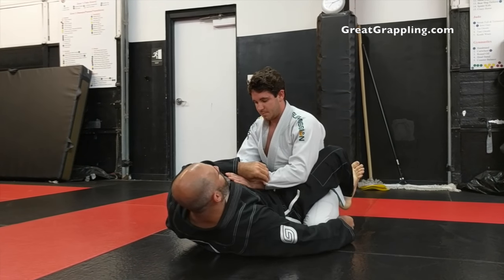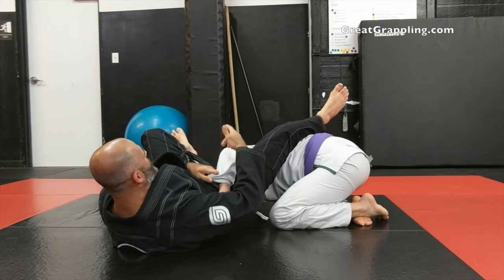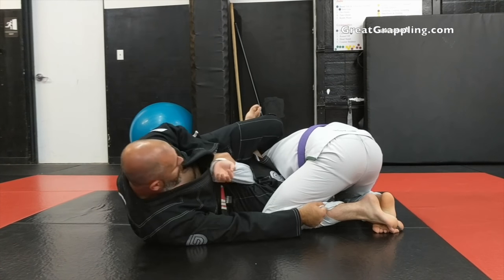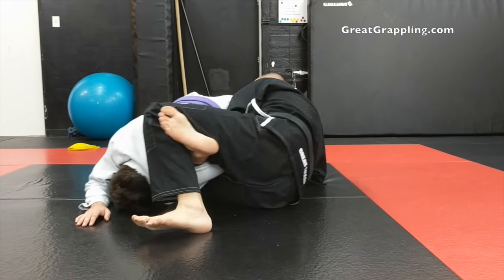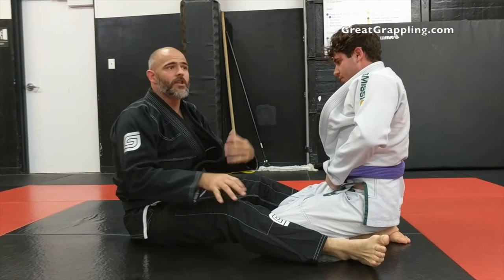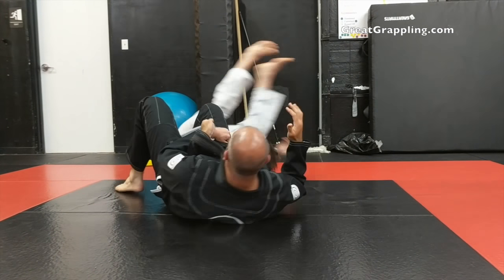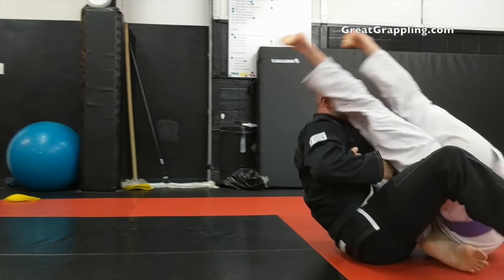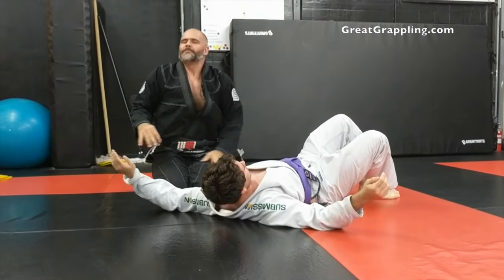Omoplata Concepts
In this video I show a series that we've been working on from the Omoplata.

I personally believe the Omoplata is both a position AND a submission.  Viewing it as such allows you to build a series of attacks and sweeps that work very well together.

This video came as a result of showing an armbar that a few of my students were having problems doing.  The armbar is a really great way to mask the transition into other attacks and although it can be a viable submission you should always use your attacks in combination because they will be higher percentage as a group of techniques than any individual technique.